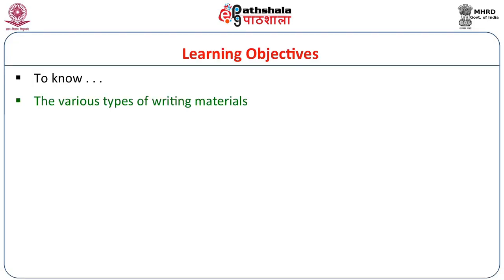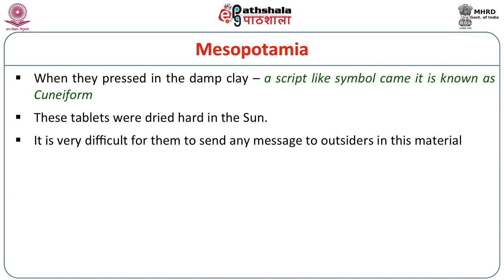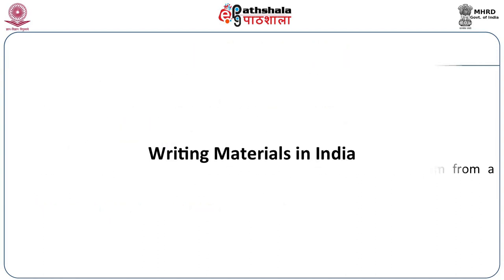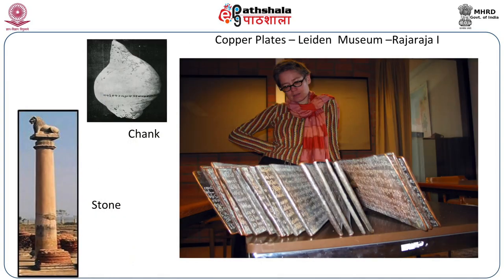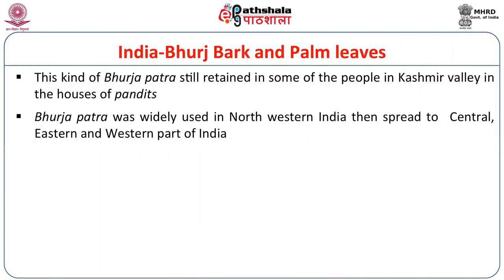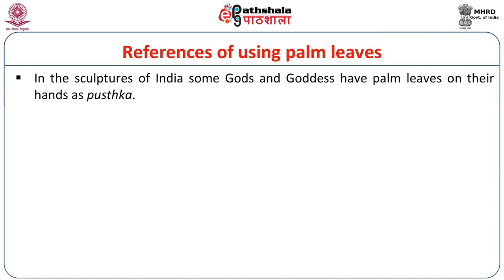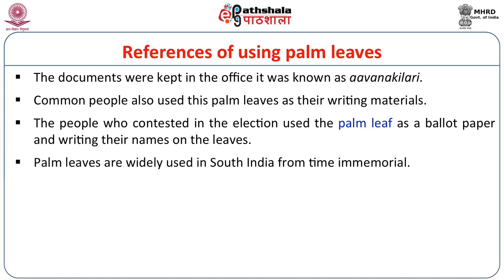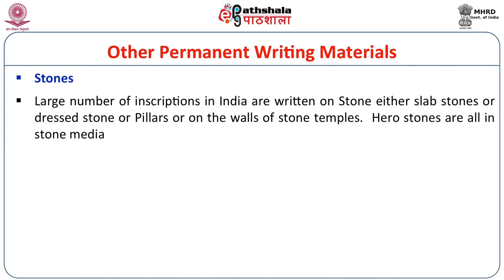M-23. Writing Materials